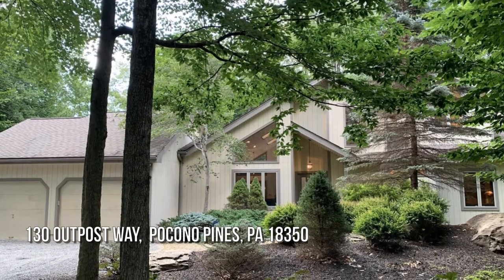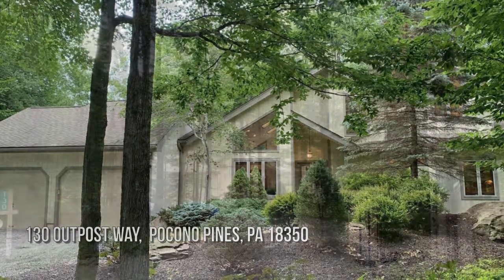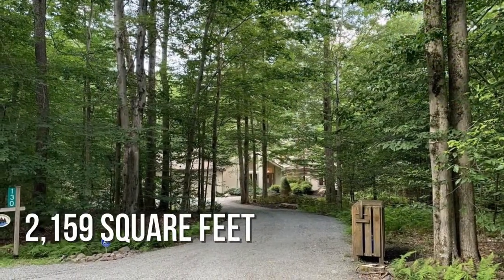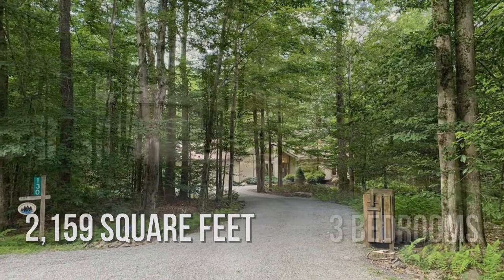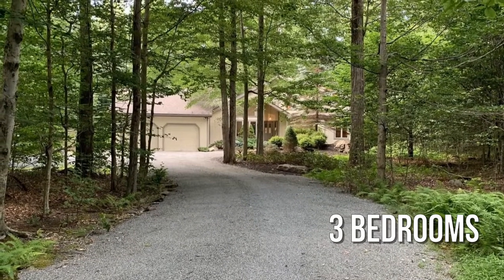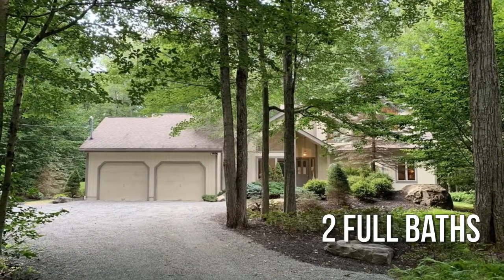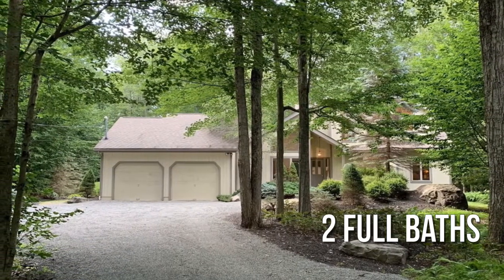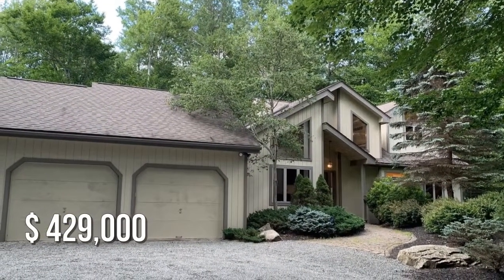130 Outpost Way, Pocono Pines, PA 18350 - John Putriment - MLS PM-79300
130 Outpost Way
Pocono Pines, PA 18350
MLS PM-79300

Custom Oakridge Construction on quiet Cul-De-Sac just a short walk to Tall Timber Lake beach and State Forest. 3 Bedrooms, 2 Baths, Loft with 2 Car Garage features Vaulted Great Room with Wood Burning Stone Fireplace, Screened Porch, Master Suite balcony, Central HVAC/Automatic Humidifier, Kitchen with Granite Counters & Tile Backsplash, Stainless Appliances, Hardwood Floors, Water Treatment System, Alarm and WiFi Thermostat. Welcoming landscaping with Paver Paths, Trex Decking, Outdoor Hot Tub and Shower - perfect for entertaining. From the hammock retreat to the hot tub, you'll find your special spot for ultimate privacy and peace. It's time to rest, recharge and renew! Furnishings negotiable.

Contact Agent:
John Putriment
Lake Naomi Property Group, Inc.